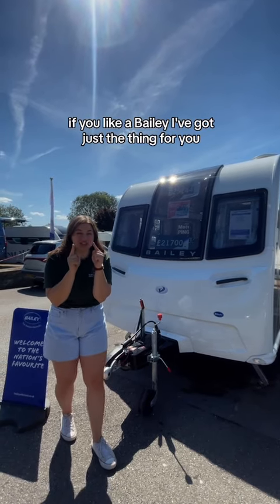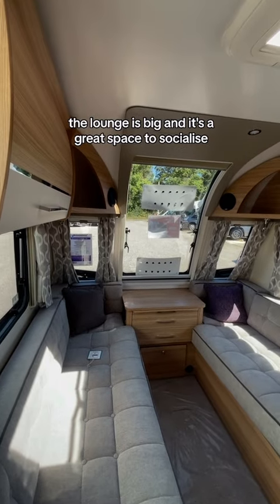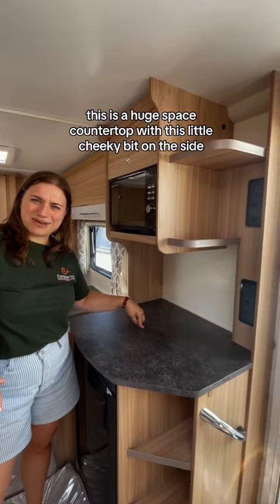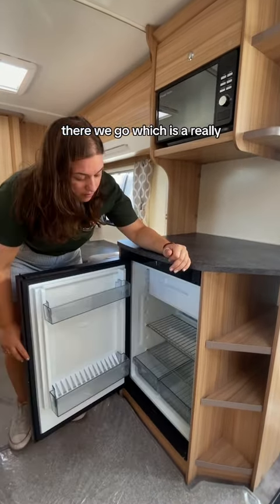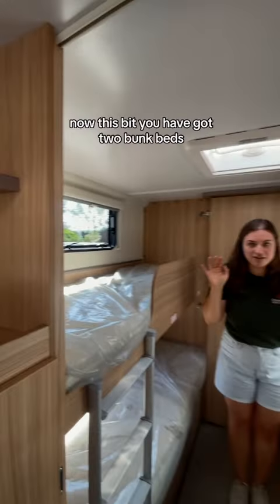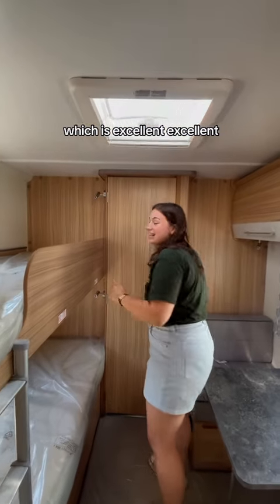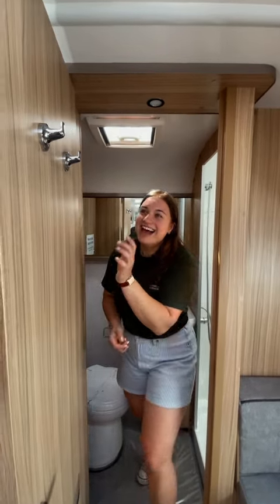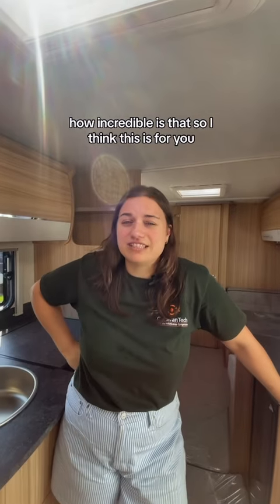2023 Bailey Phoenix + 650 | Brand New Caravan | ON SALE NOW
If you’re looking for a caravan big enough for the kids or grandkids, then the 2023 Bailey Phoenix + 650 is the caravan for you!